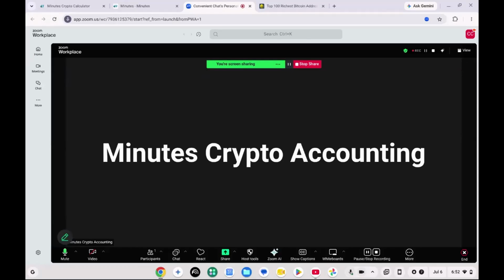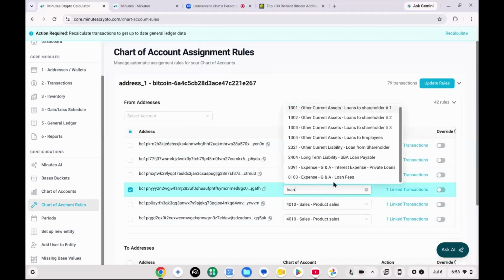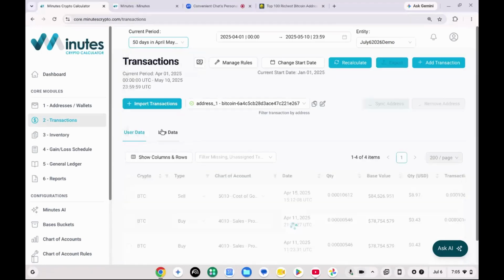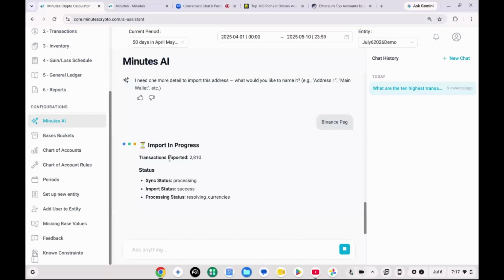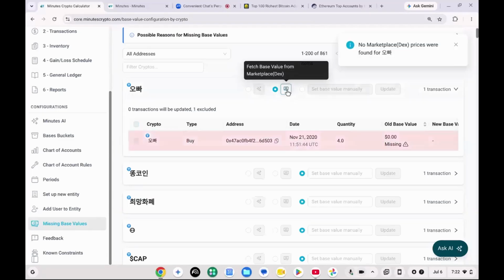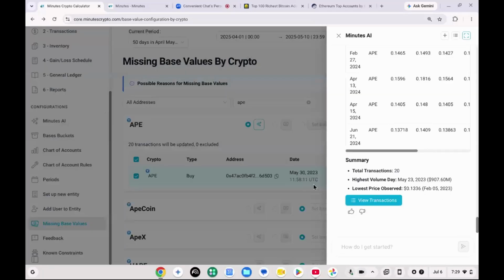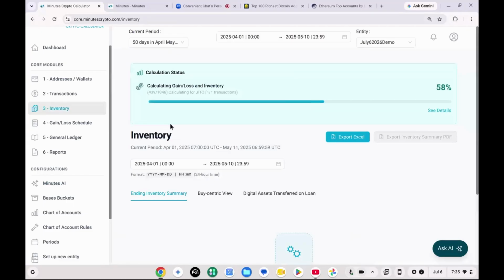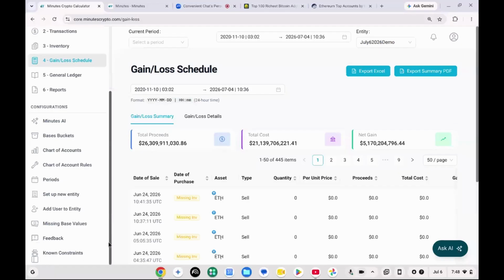Minutes Product Demo